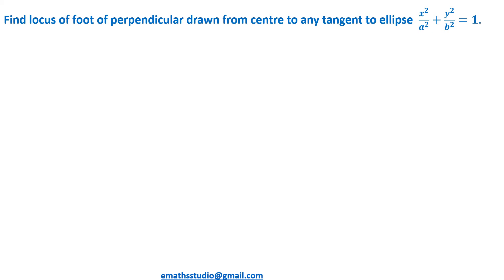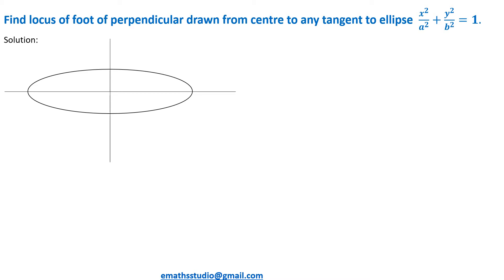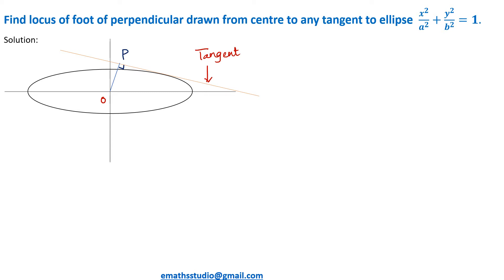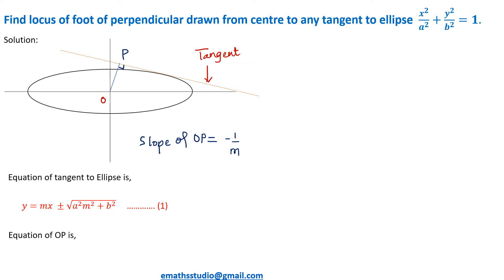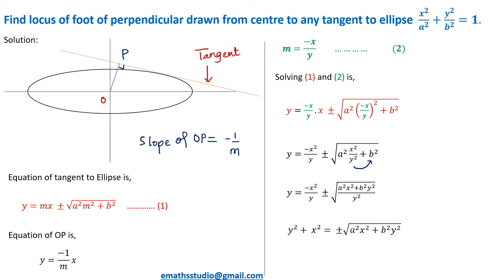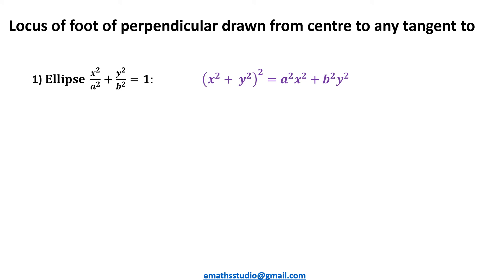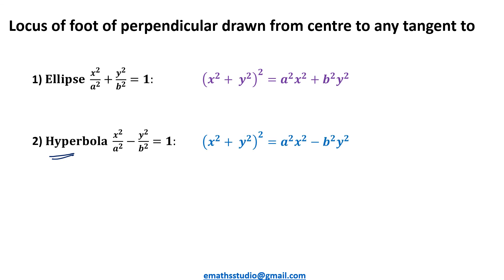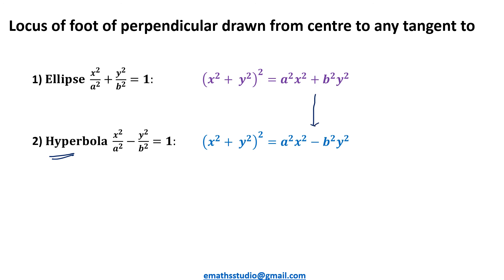Find locus of foot of perpendicular drawn from centre to any tangent to Ellipse.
JEE Mains and Advance